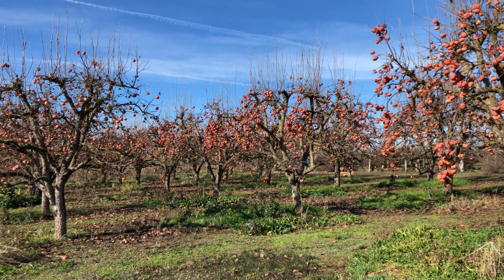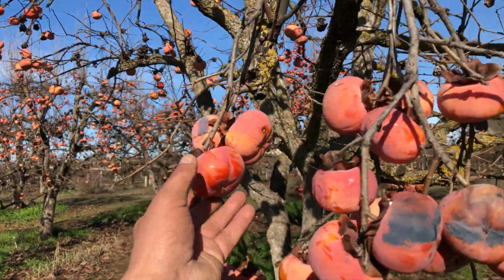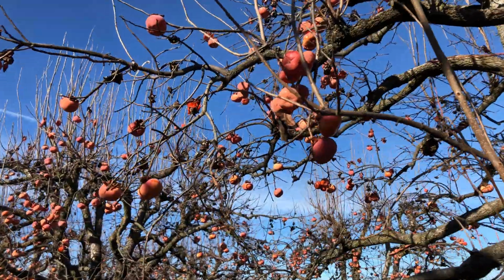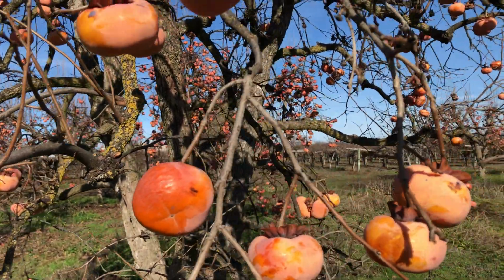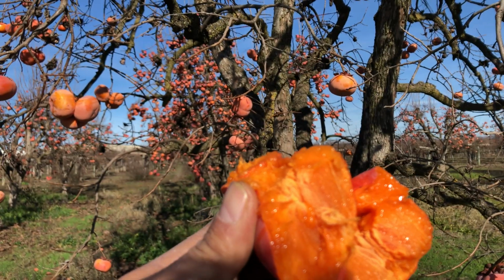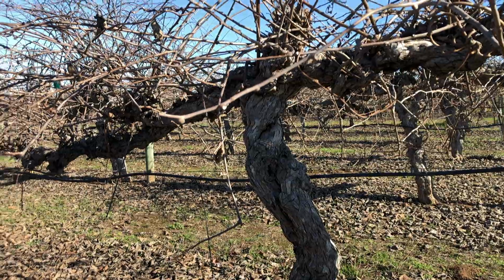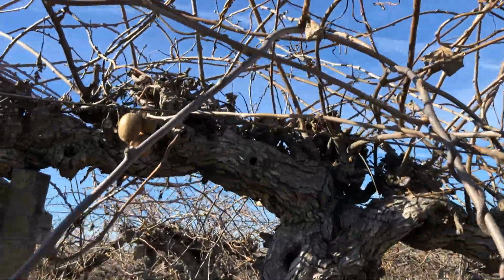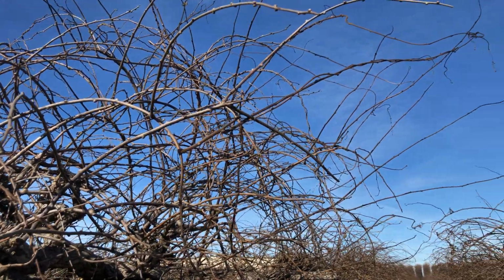Persimmon and Kiwi Orchard in California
Lots of good Persimmon fruit left on the trees and got over-ripe. Kiwi had a good demand. in Northern California (Zone 9A)